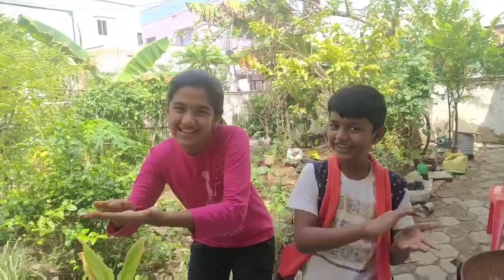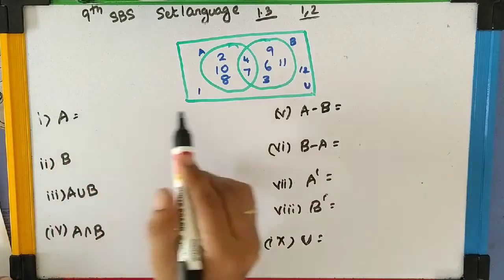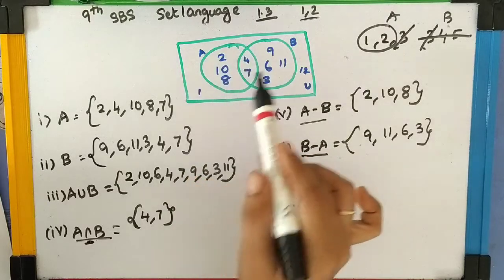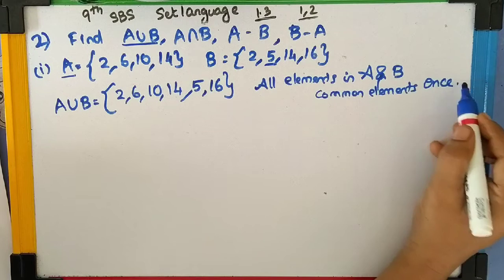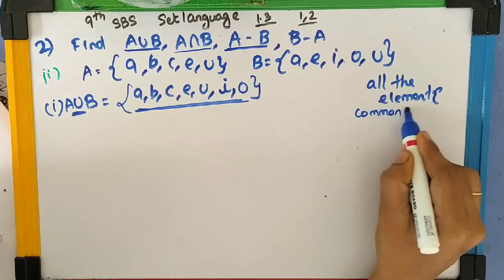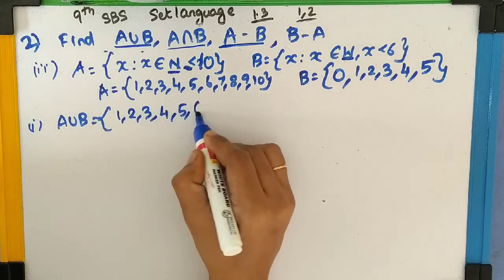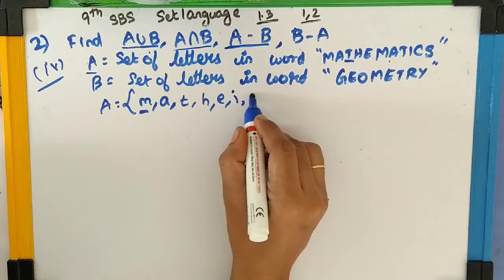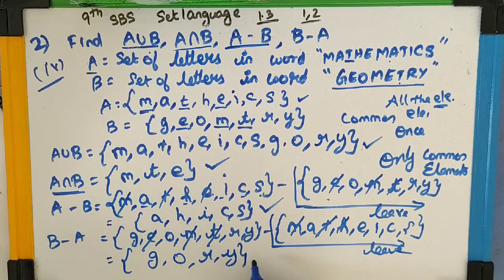9TH Std Tamilnadu State Board Syllabus - Set Language - 1.3 Exercise 1,2 COMPLETE SOLUTION :) video5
In this video exercise 1.3 is fully expalined from the chapter Setlanguage of 9th std Samacheer Syllabus.